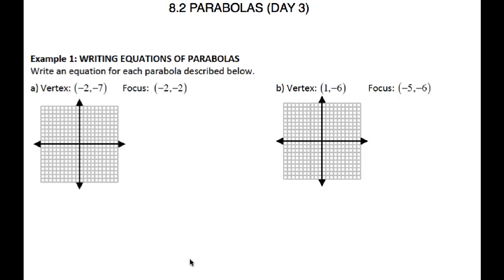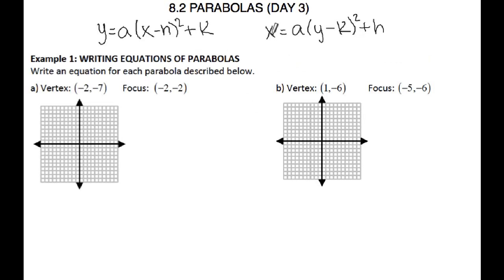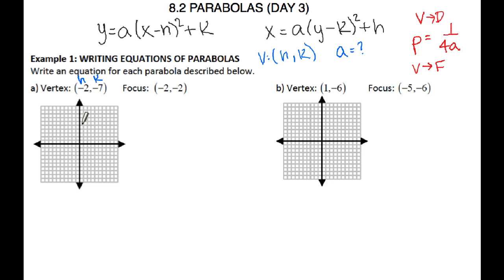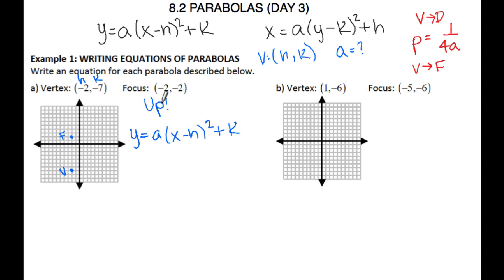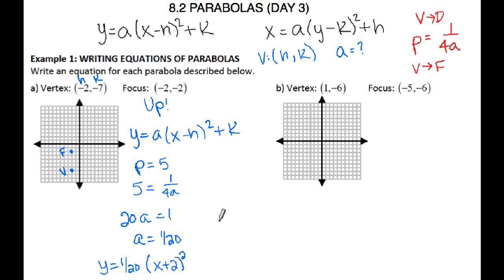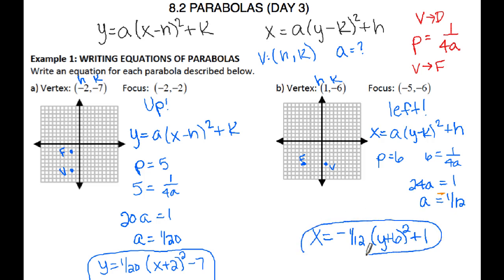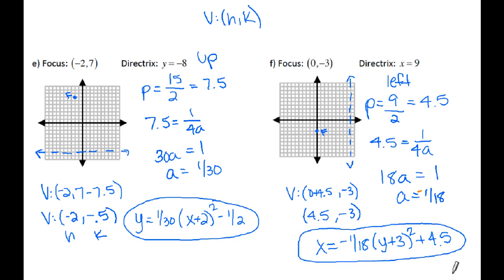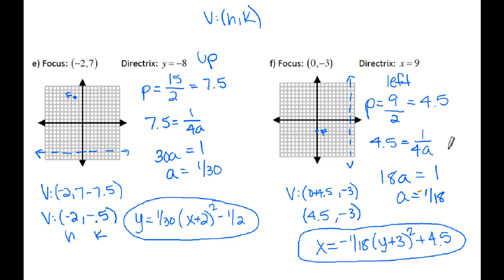8.2 Parabola Notes Day 3 (Writing Equations!)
This video shows you how to write an equation for a parabola when you are given the vertex & focus, vertex & directrix, or focus & directrix.